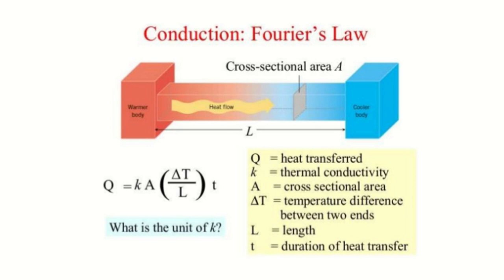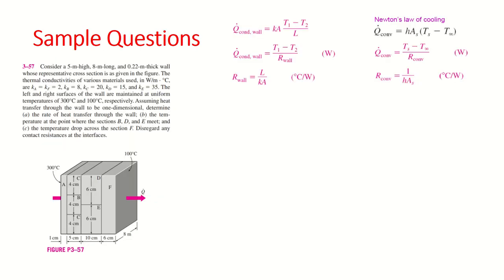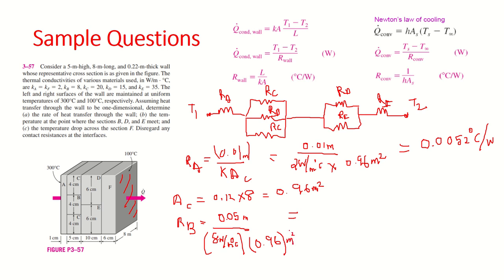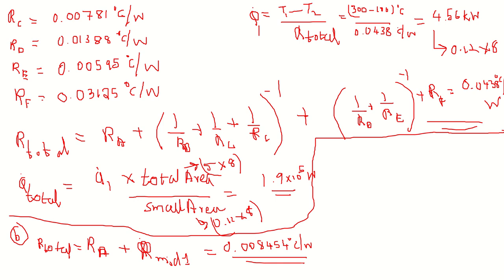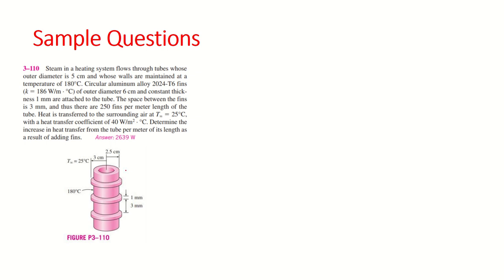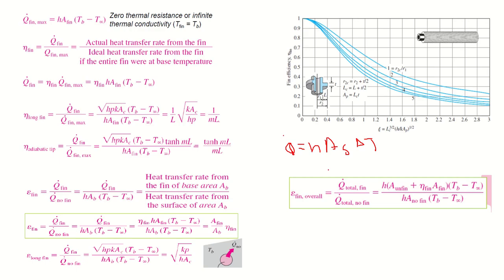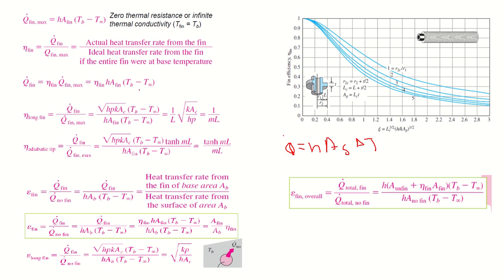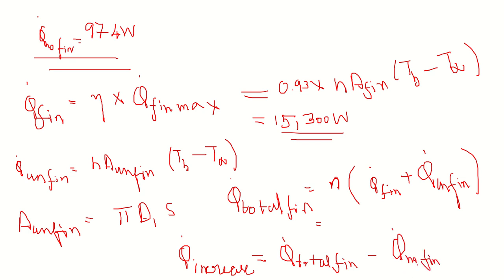STEADY HEAT CONDUCTION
In this video, I am reviewing the third chapter of Heat Transfer from the book Heat and Mass Transfer by Yunus A. Cengel and Afshin J. Ghajar. This video will start with the summary of the chapter and later solve two important application problems.